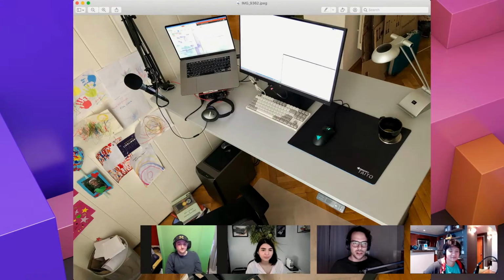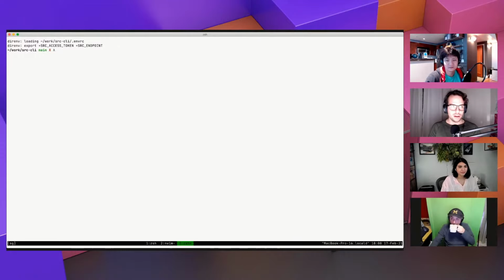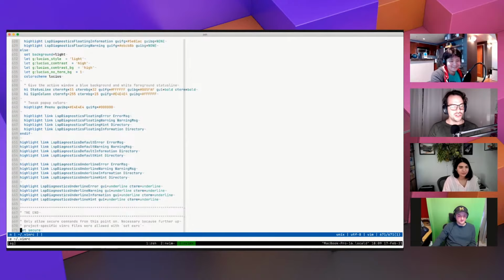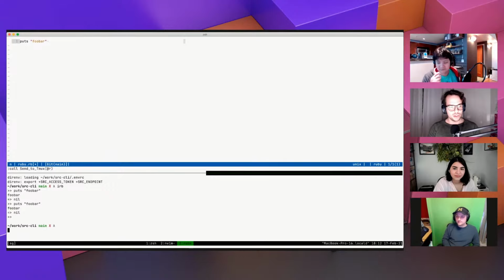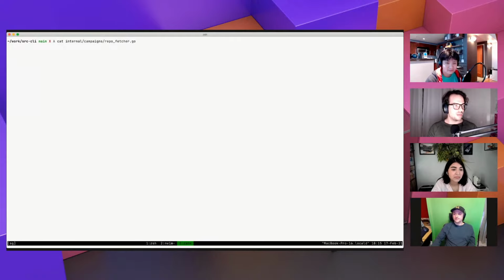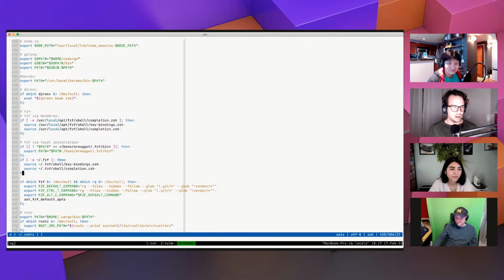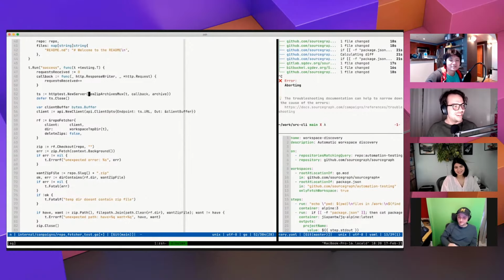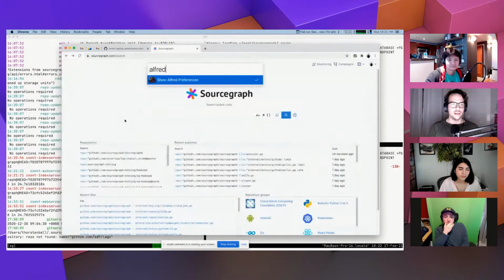Sourcegraph Dev Tool Time with Thorsten Ball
▶︎▶︎▶︎ Watch our next Dev Tool Time live stream, every other Wednesday at 11am PT/ 2pm ET/ 8pm CEST
🗓️ Add Dev Tool Time to your calendar to receive notifications on new live streams:

Dev Tool Time is a bi-monthly virtual event series hosted by Beyang Liu, Sourcegraph co-founder and CTO, and Vanesa Ortiz, community advocate and engineer. We're bringing in guest developers who will talk about their favorite dev tools, productivity hacks, and more.

To warm up, we asked our own Thorsten Ball about his desktop setup, tools, & daily workflows.

00:29 Hardware setup

Dev tools

04:22 Google Chrome
04:59 Kitty
05:35 tmux
06:20 Vim: or Neovim
17:40 LSP in Neovim
19:35 Sourcegraph
21:13 GitHub